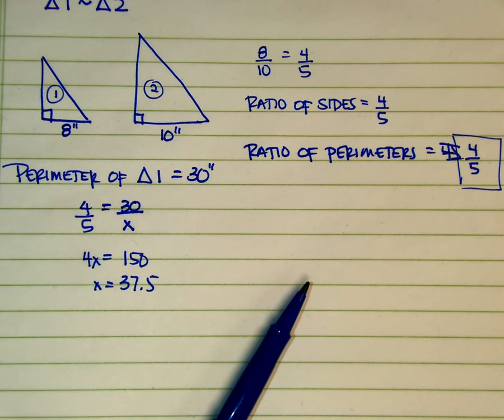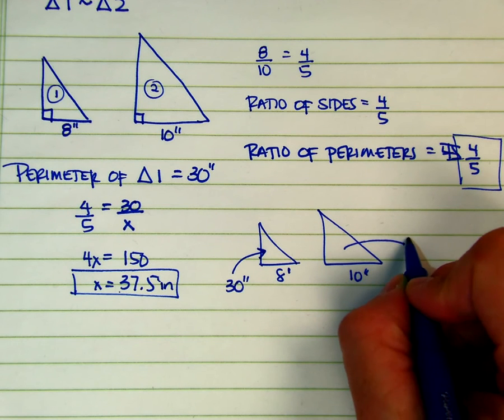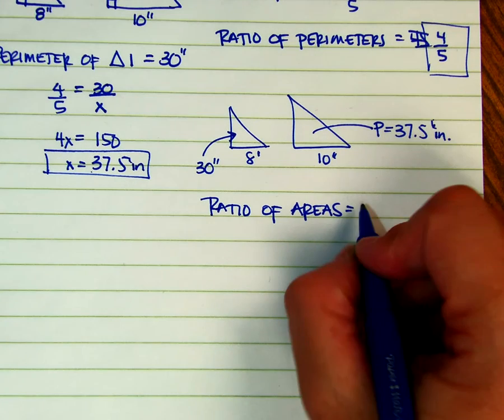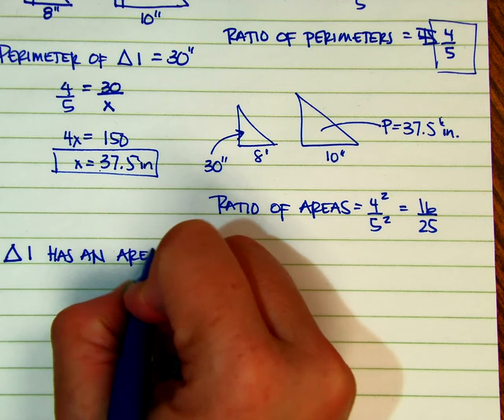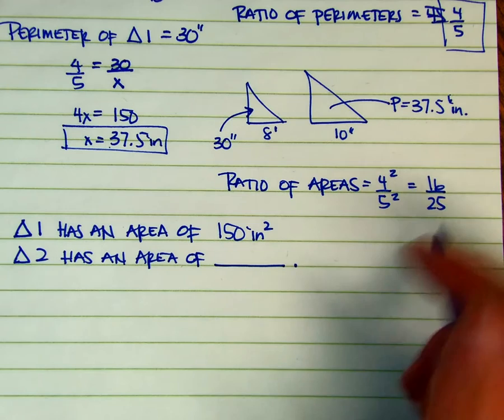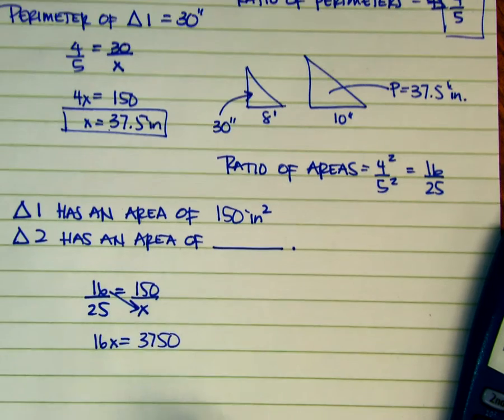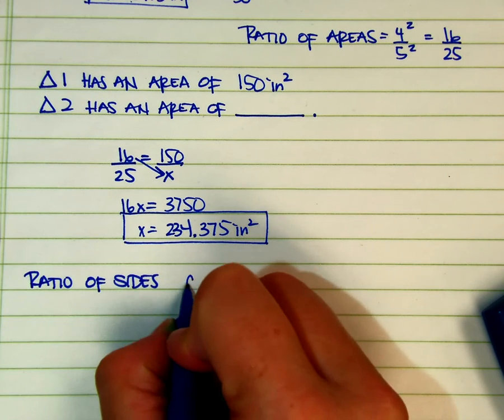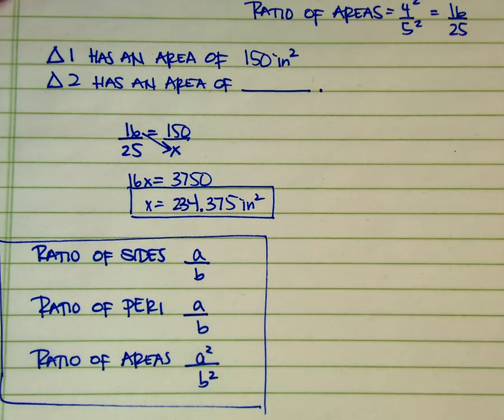Perimeters and Areas of Similar Figures part 2